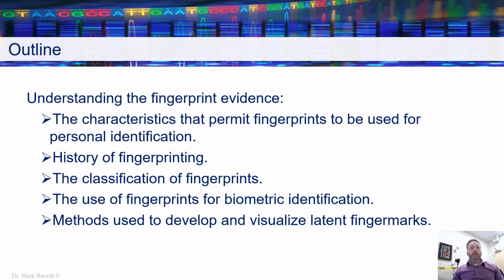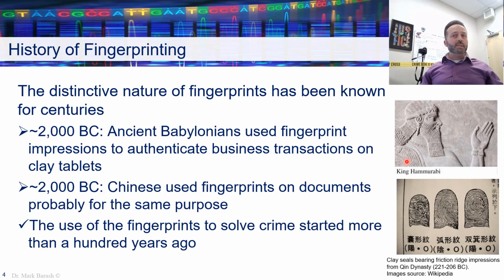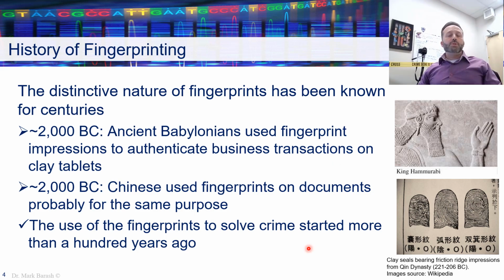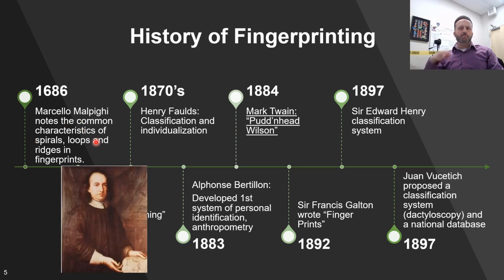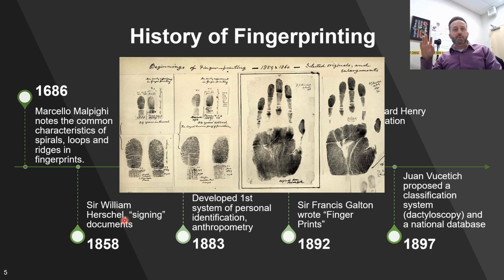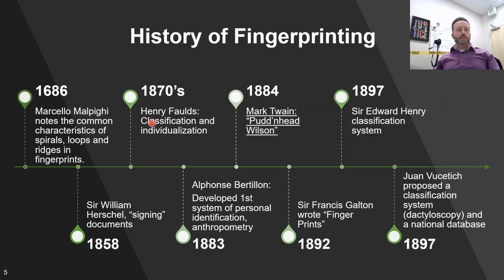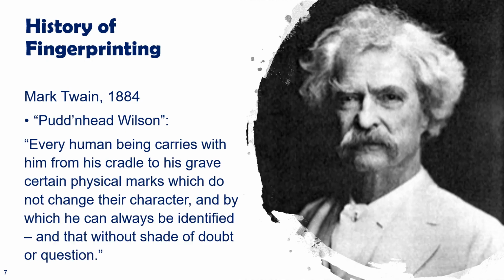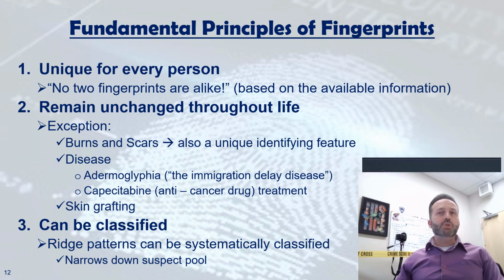Module 2 Week 2 Fingerprints Part 1 quiz